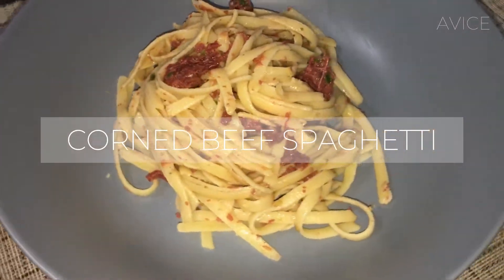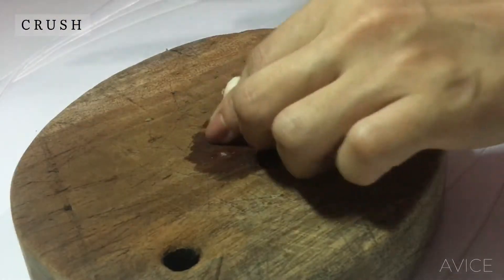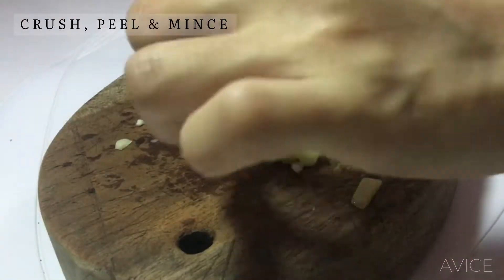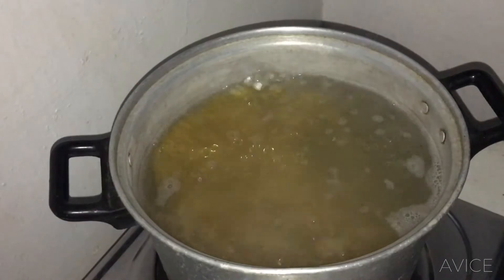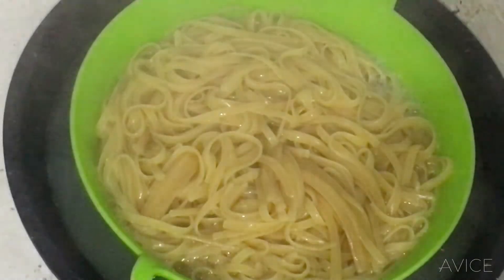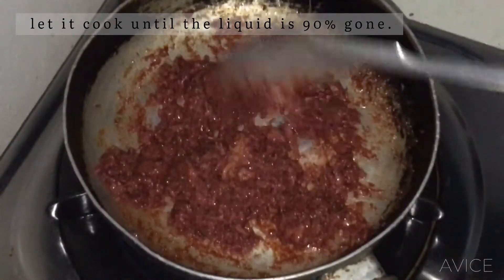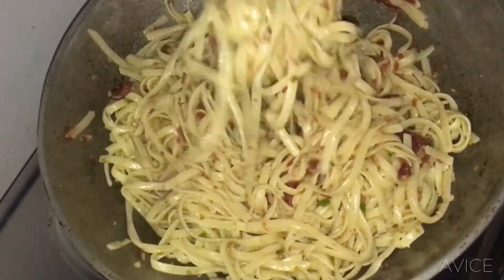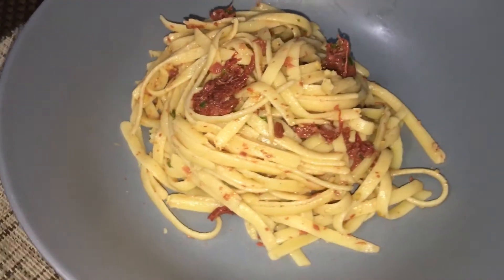Easy Corned Beef Pasta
Ingredients:

* 3 pcs medium green chili
* 5 cloves garlic
* 1 can 175 grams corned beef ( you can put more)
* 250 grams dry spaghetti (you can use any kind of pasta)
* 1 tbsp. olive oil